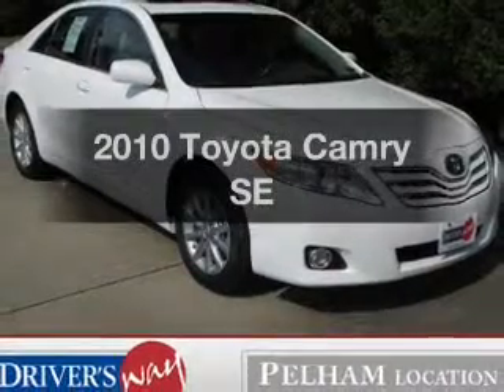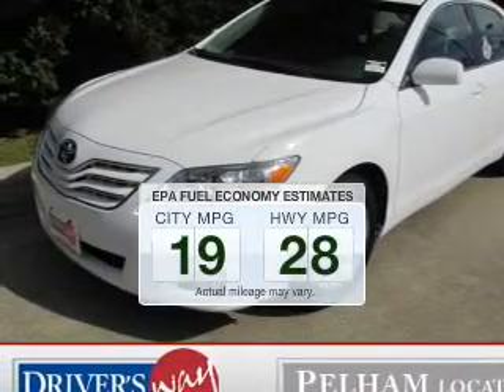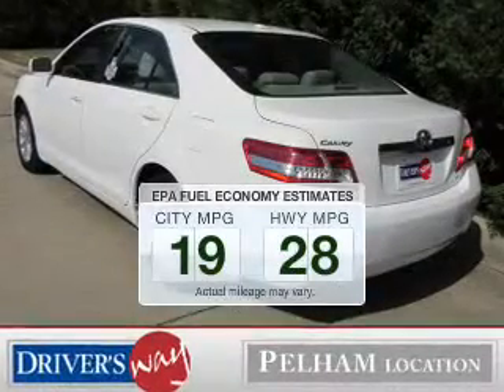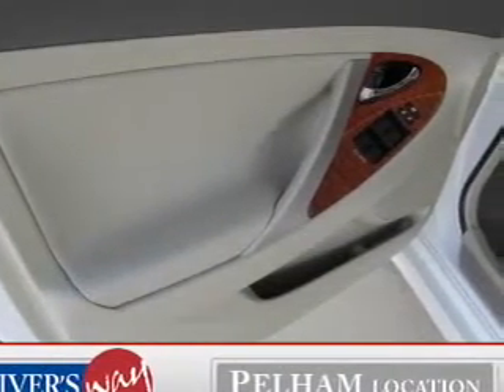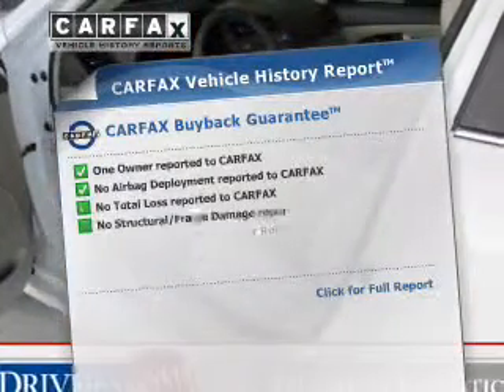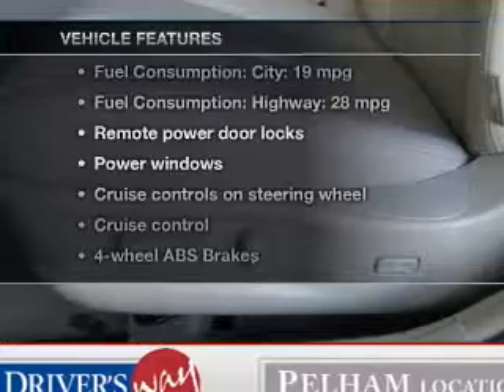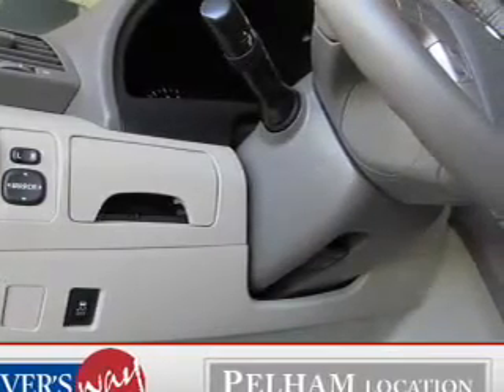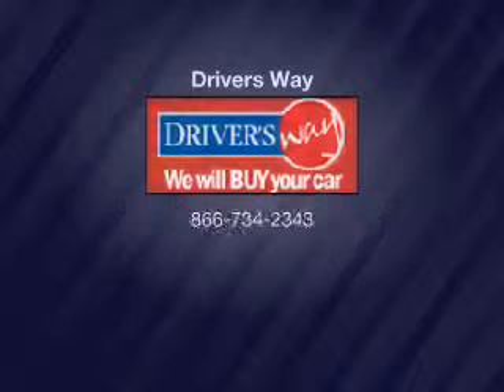2010 Toyota Camry - Pelham AL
Year: 2010
Make: Toyota
Model: Camry
Trim: SE
Engine: 3.5 liter 6 cylinder 24 valve
Transmission: 6-Speed Automatic
Color: White
Mileage: 32088
Address:
100 Drivers Way